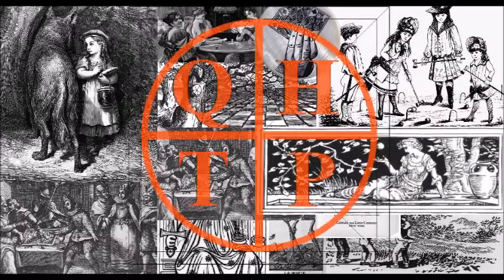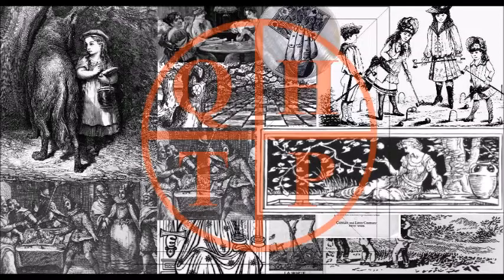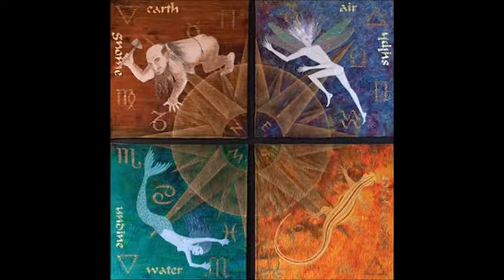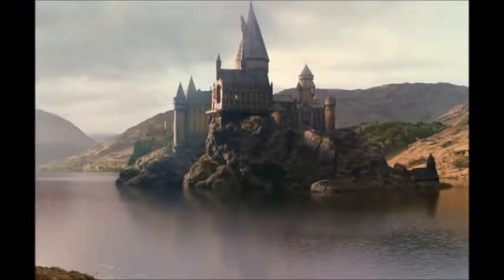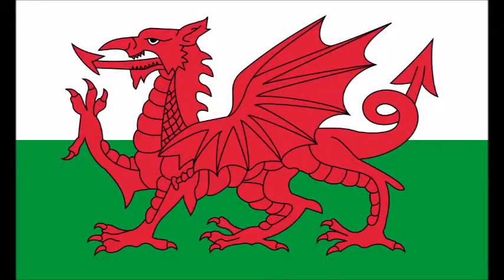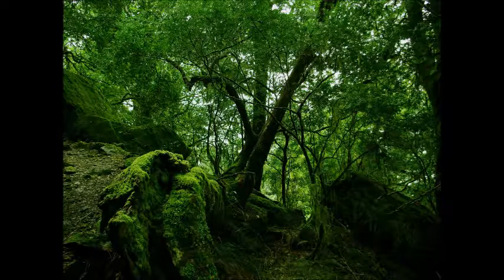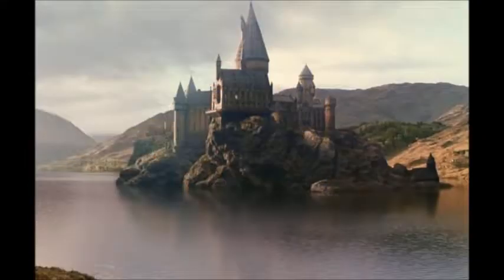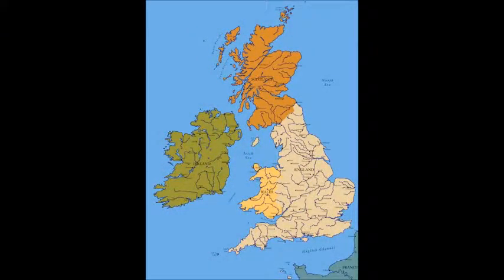Quantum Harry, the Podcast, Ep. 18: The Wide World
What key information about the Founders does JK Rowling reveal in the fourth Harry Potter book? Why do the Beauxbatons and Durmstrang students sit at the Ravenclaw and Slytherin tables? And what does all of this have to do with alchemical lore?